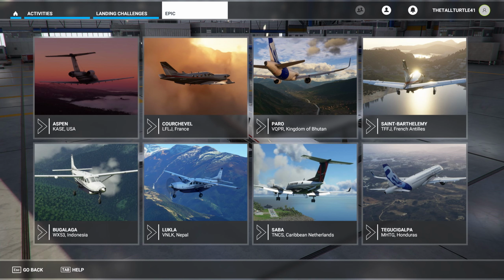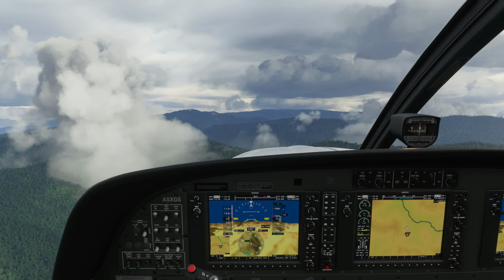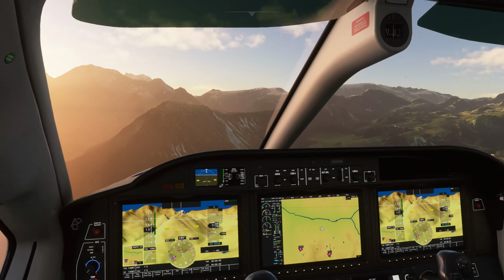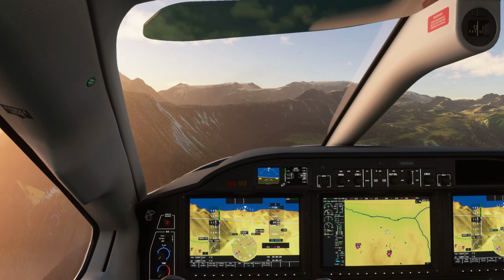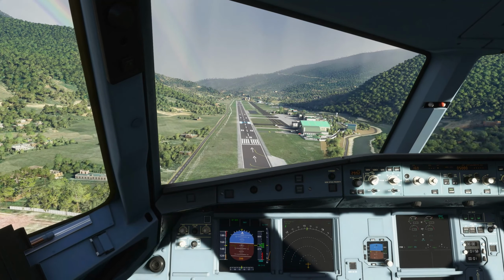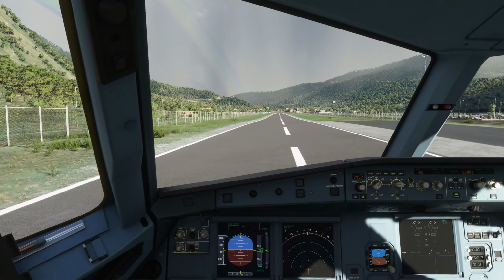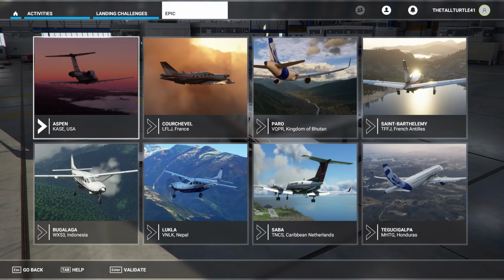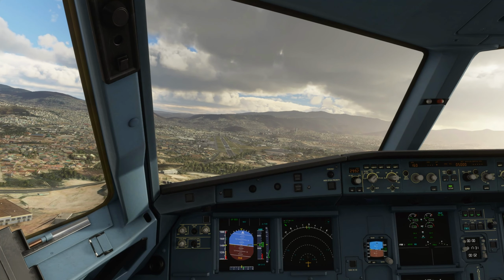Microsoft Flight Simulator 2020: EPIC Landing Challenges!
Today, we fly all of the EPIC Landing Challenges!

00:00 Intro
01:52 Aspen [KASE] USA
05:00 Bugalaga [WX53] Indonesia
08:28 Courchevel [LFLJ] France
11:48 Lukla [VNLK] Nepal
15:47 Paro [VQPR] Bhutan
18:08 Saba [TNCS] Caribbean Netherlands
23:25 Tegucigalpa [MHTG] Honduras

Airports: Various
Aircraft: Various